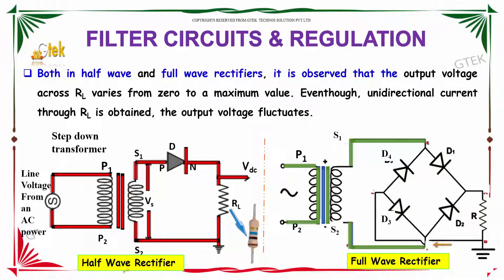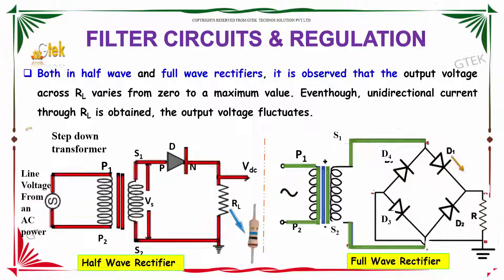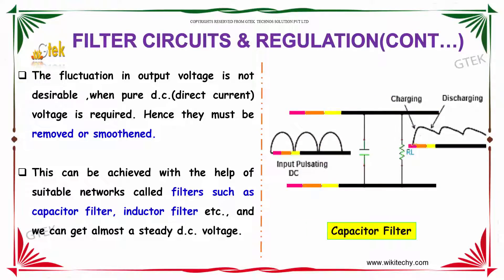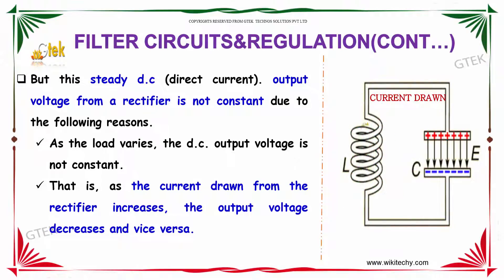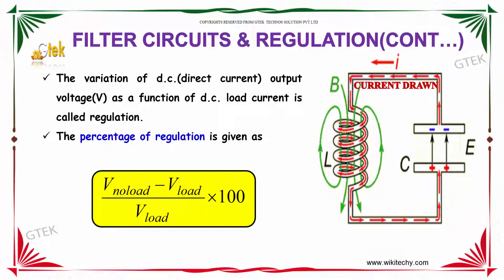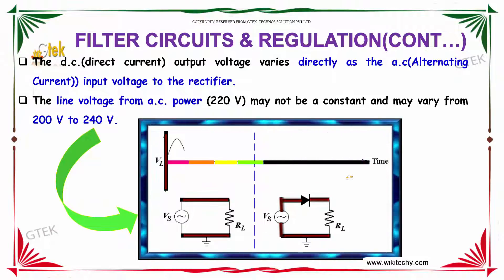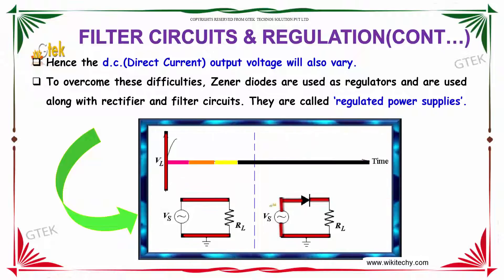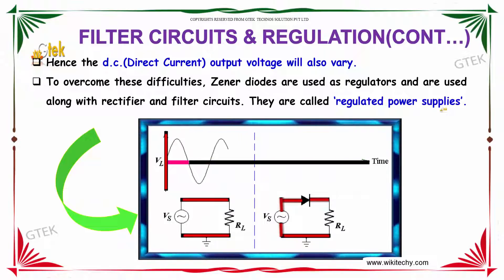Filter Circuits and Regulation Semiconductor Devices class 12 physics subject notes CBSE IIT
Filter Circuits
RECTIFIERS, FILTERS AND REGULATORS
Capacitor-input filter
Electronic Devices and Circuits Lab Notes
VOLTAGE REGULATION
working of regulated power supply
Semiconductor device
Types of Semiconductor Devices and Applications
semiconductor devices pdf
Applications of semiconductor devices
Semiconductor devices lecture notes
Semiconductors definition
Semiconductor examples
Semiconductor physics

Filter circuits and regulation Semiconductor Device

Both in half wave and full wave rectifiers, it is observed that the output voltage across RL varies from zero to a maximum value. Eventhough, unidirectional current through RL is obtained, the output voltage fluctuates.